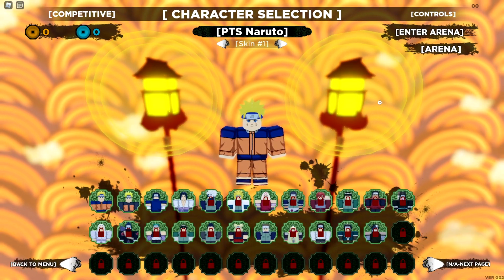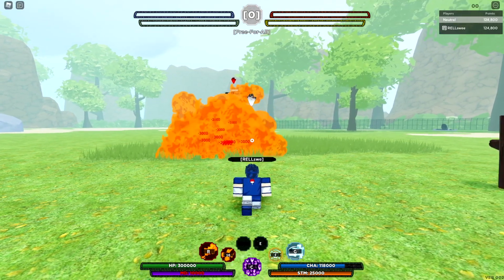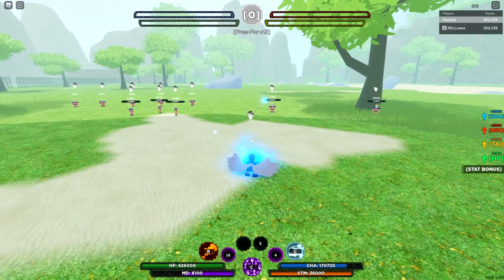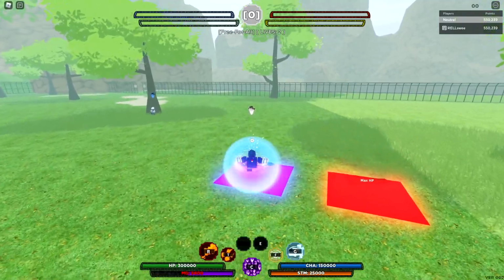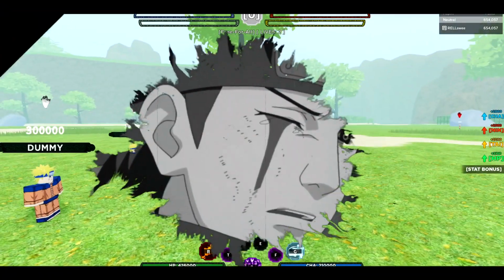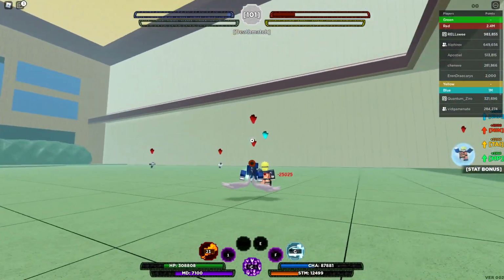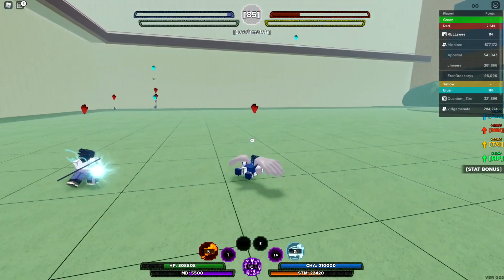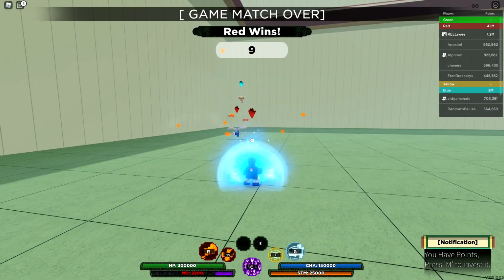CURSE MARK UNLEASHED! Sasuke Uchiha GAMEPLAY! Shinobi Life 2 ARENA MODE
LET'S HIT 3,000 MEMBERS!